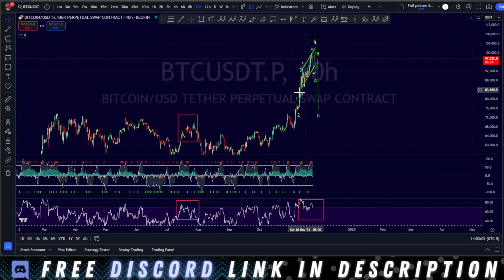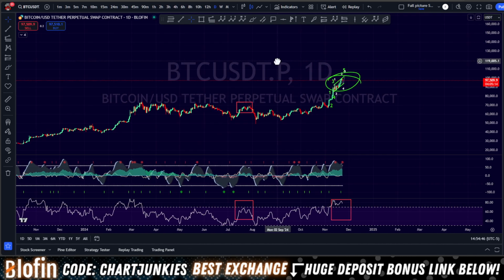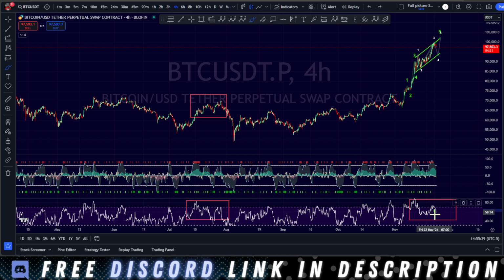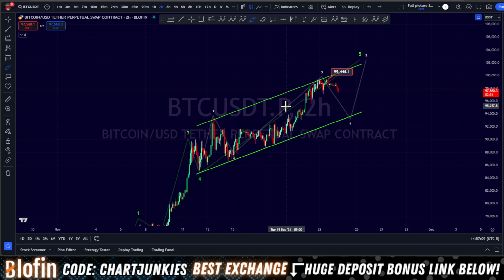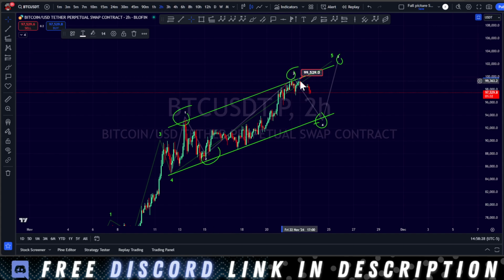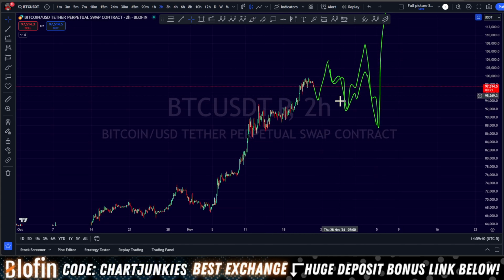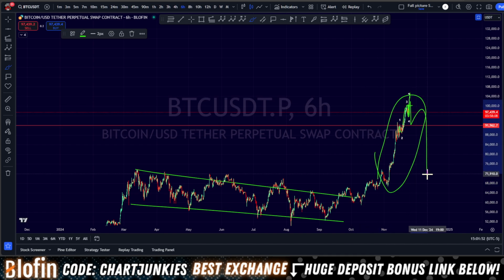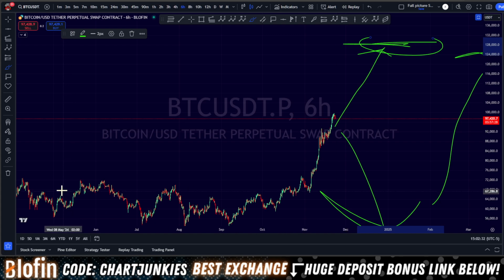BITCOIN FLASHING SIGNS OF LOCAL TOP (will not last)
💎BLOFIN **BEST EXCHANGE** No KYC (MASSIVE deposit bonus ONLY with this link) (best promo available) - or use code ChartJunkies